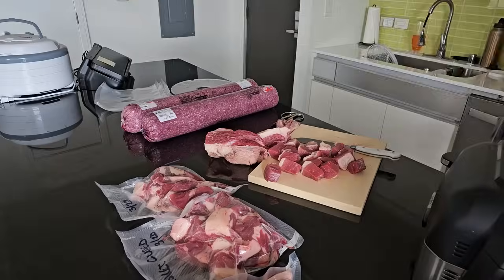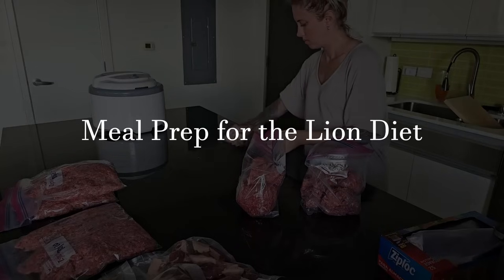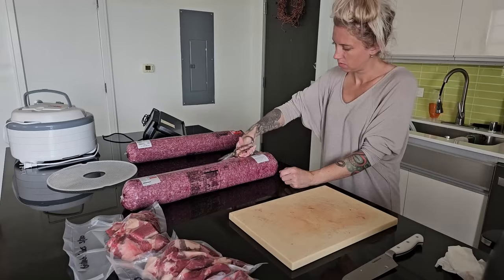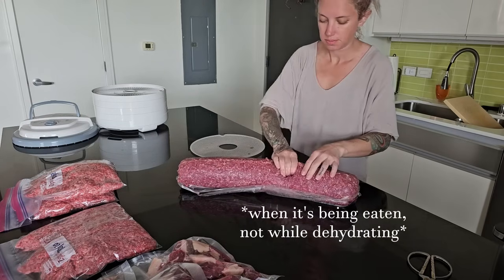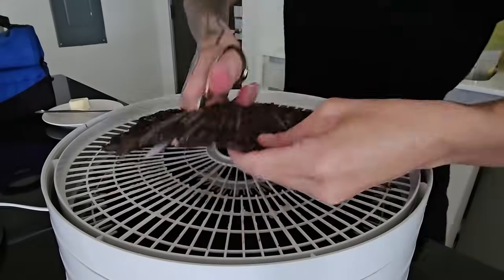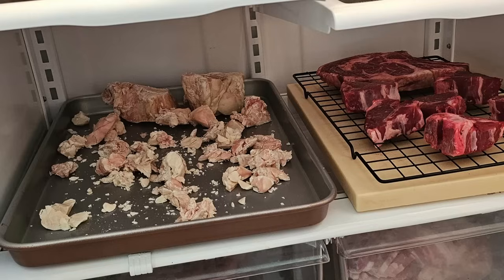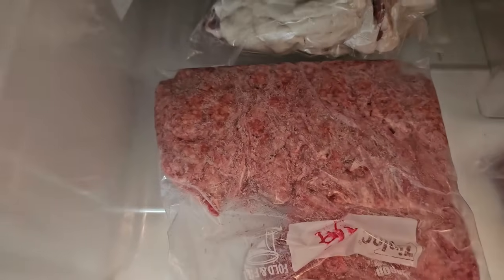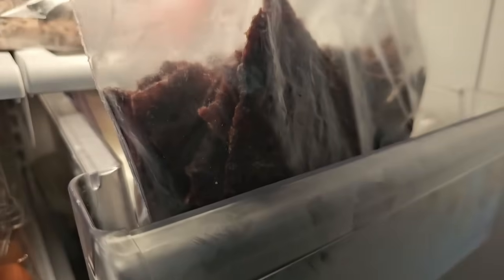2+ weeks worth of LION DIET Meal Prep // Carnivore Diet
It's official! I'm back on the lion diet!
Today, I wanted to show you how I broke down and prepared a grocery haul of meat for my first 2 weeks or so.

//NESCO FOOD DEHYDRATOR FOR MAKING JERKY//
//FOODSAVER VACUUM SEALER Model VS3170//
//NINJA 5 IN 1 GRILL & AIR FRYER//

-N

//Pink Himalayan Salt (2.5lb)//
//Magnesium Malate (300g)//
//Potassium Chloride (1000g)//
//Digital Scale//
//Stainless Steel Measuring Spoons & Cups Set//

APPLIANCES I OWN AND USE FOR MY CARNIVORE DIET:

//AIR FRYER PARCHMENT LINERS FOR NINJA//
 //7QT CROCK POT//
//FARBERWARE WHITE KNIFE BLOCK SET WITH SHARPENER//
//DIGITAL SCALE//
//PUR WATER PURIFIER (Fridge Friendly Design)//
//CUISINART MINI FOOD PROCESSOR (3 CUP)//

PRODUCTS AND SUPPLEMENTS:

//BULLETPROOF GRASS-FED COLLAGEN PEPTIDES//
//GRASS-FED UNFLAVORED BEEF GELATIN//
//J. CROW'S 2% IODINE//
//BETAINE HCL CAPSULES (Hydrochloric Acid)//
//ANCIENT MINERALS MAGNESIUM SPRAY//
//NOSE TO TAIL PROVISIONS BISON LIVER CRISPS//

CLEAN(ER) MAKEUP I USE:

//PACIFICA BB CREAM//
//HONEYBEE GARDENS EYELINER//
//ILIA TINTED LIP BALM//
//COVERGIRL CLEAN MASCARA//
//GUA SHA FACIAL STONE//

MY HOME PLAY GYM SETUP:

// WOODEN TRINGS CALISTHENICS RINGS //
// HOME GYM PUZZLE MATS //
// INDOOR/OUTDOOR TRAPEZE STAND //
// STABILITY BALL //
// FOAM ROLLER //

CARNIVORE READING:

//BRAIN ENERGY By Chris M. Palmer, MD//
//EAT LIKE A HUMAN By Dr. Bill Schindler//
//TOXIC SUPERFOODS By Sally K. Norton//
//LIES MY DOCTOR TOLD ME By Dr. Ken Berry//
//CARNIVORE CURE By Judy Cho//
//FIBER MENACE By Konstantin Monastyrsky//